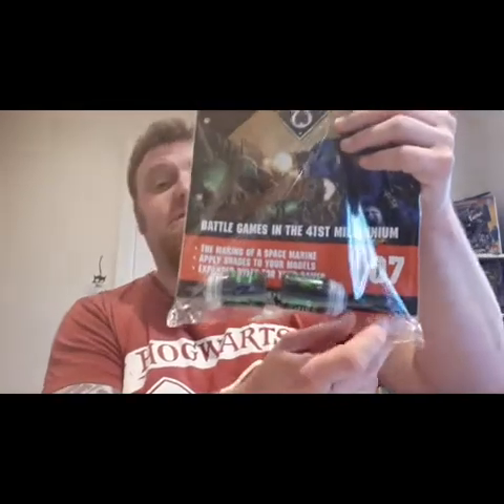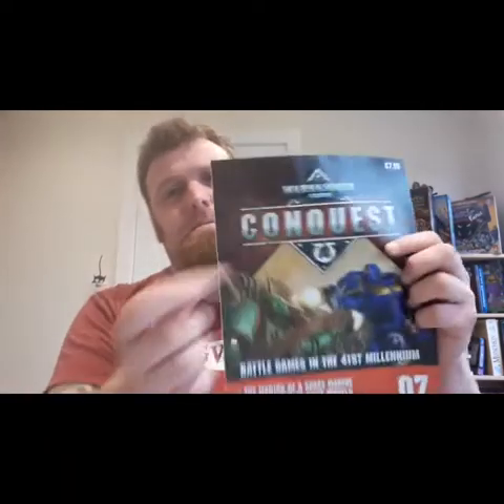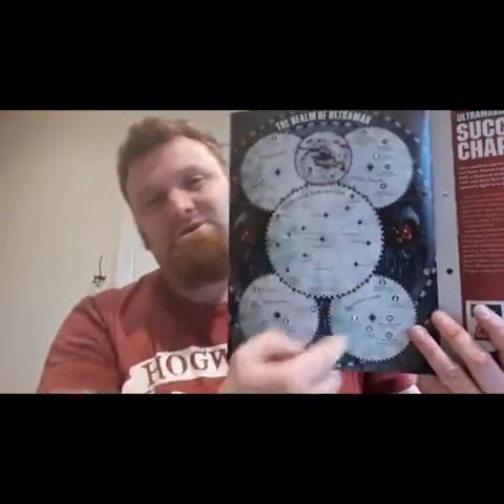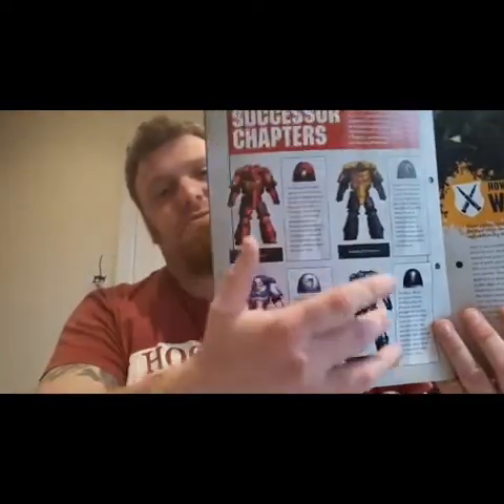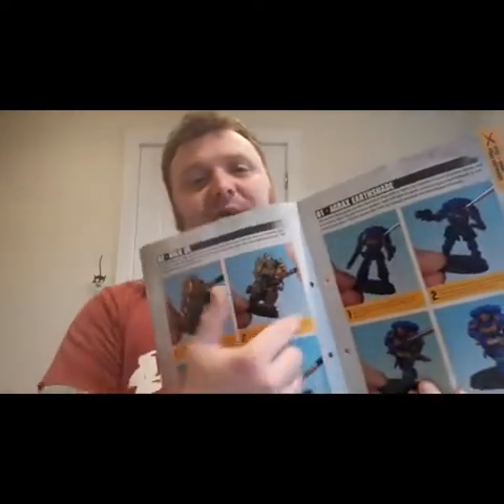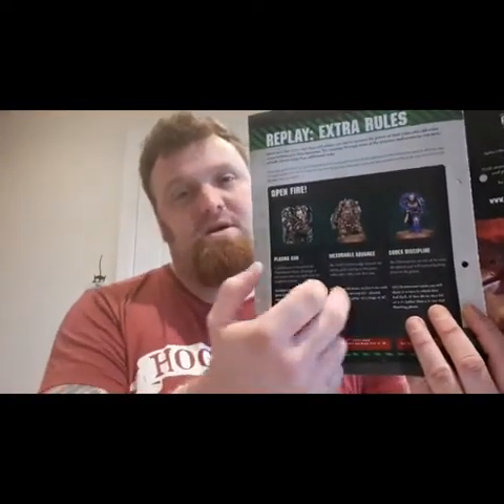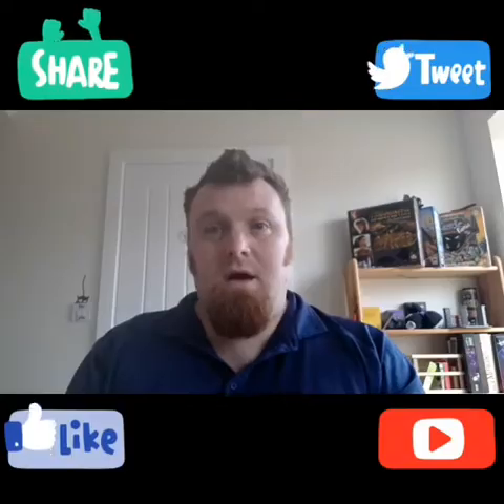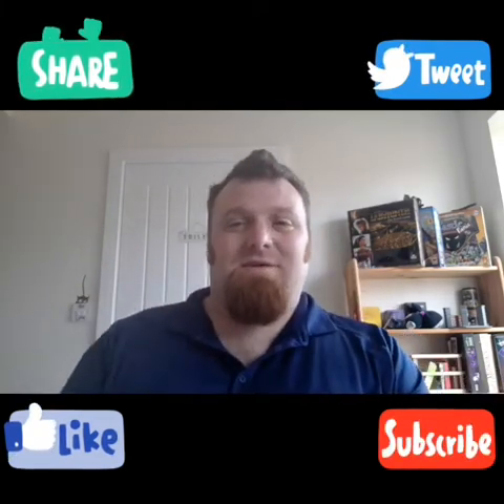Warhammer 40k Conquest Issue Seven Review.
A Review of the seventh issue two of Games Workshops Warhammer Conquest magazine.